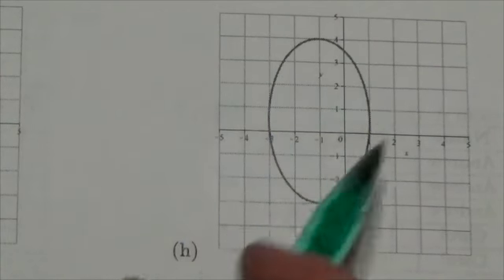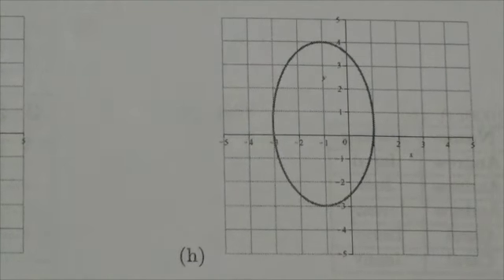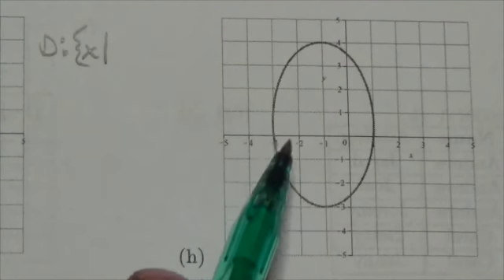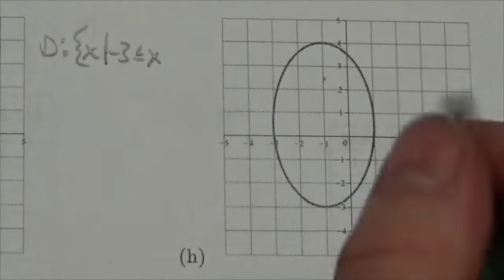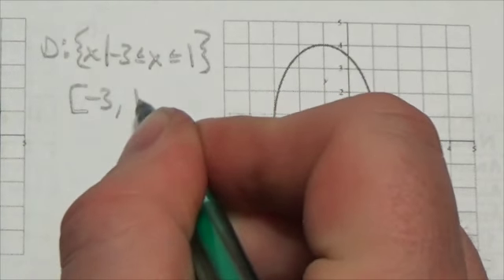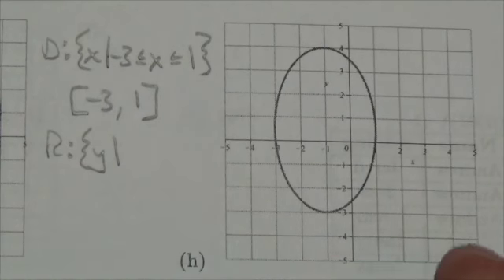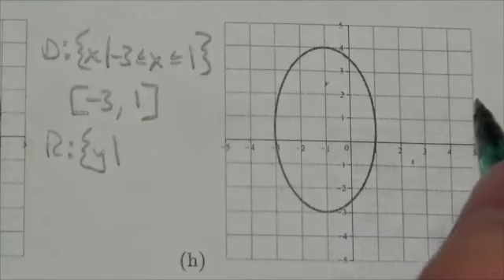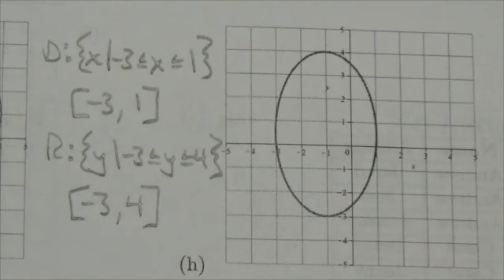Math 10C Relations Review SA#14h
This video is about identifying the domain and range of a relation in set and interval notations.